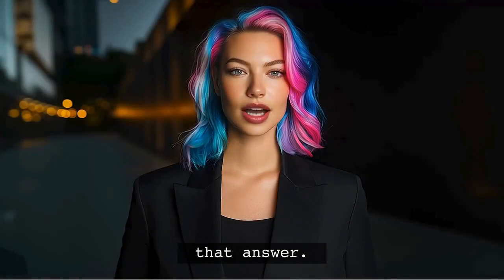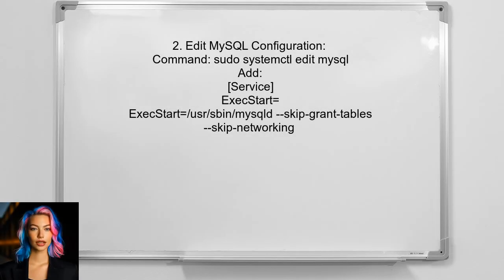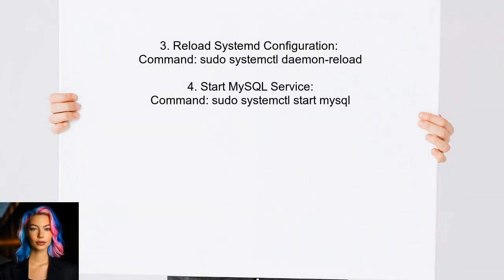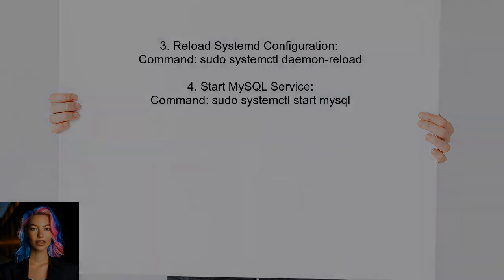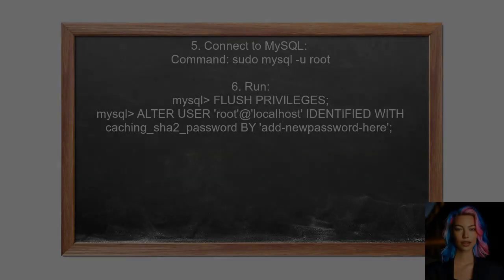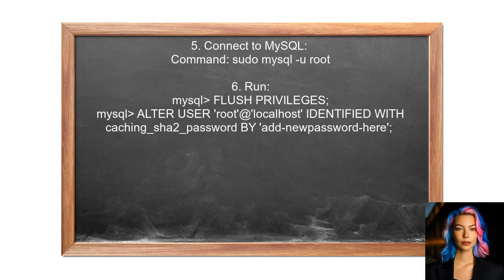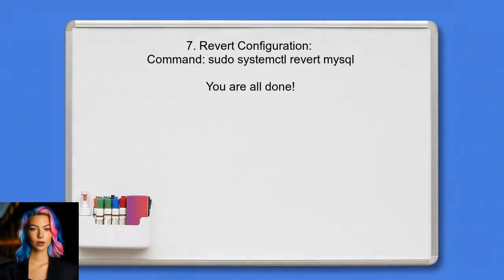How to Recover MySQL Password on Ubuntu 16.04: Step-by-Step Guide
In this video, we’ll walk you through the process of recovering your MySQL password on Ubuntu 16.04. Whether you've forgotten your password or need to regain access to your database, this step-by-step guide will provide you with the essential techniques and commands to reset your MySQL password quickly and efficiently. Join us as we simplify the recovery process and help you get back on track with your database management.

Today's Topic: How to Recover MySQL Password on Ubuntu 16.04: Step-by-Step Guide

Related to: mysqlpasswordrecovery, ubuntu16.04, recovermysqlpassword, mysqlpasswordreset, step-by-stepguide,